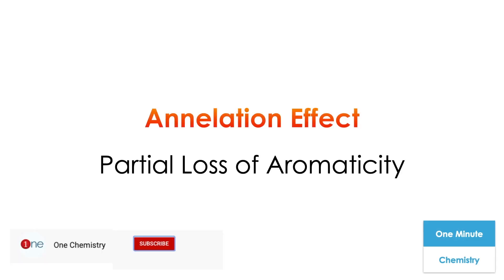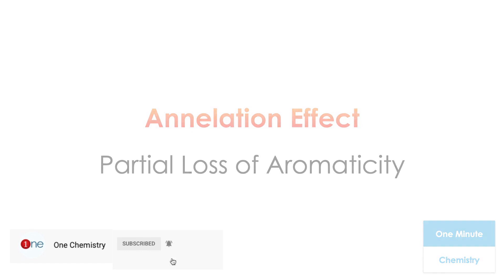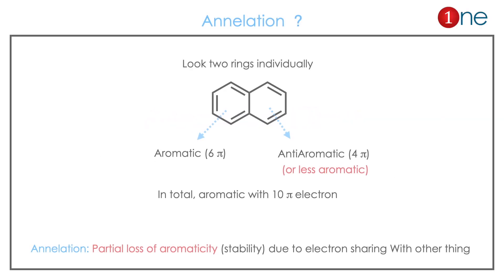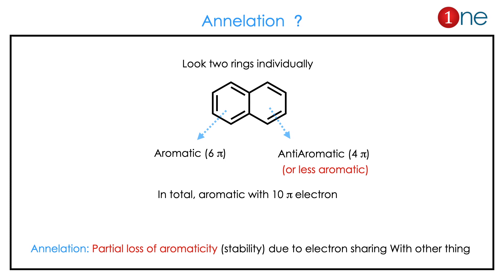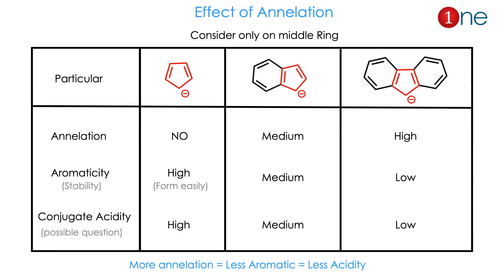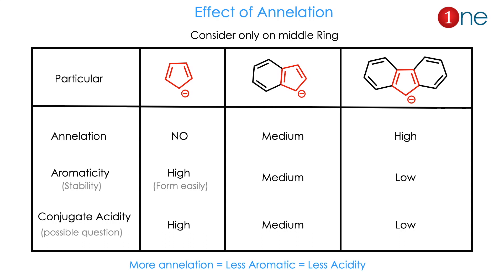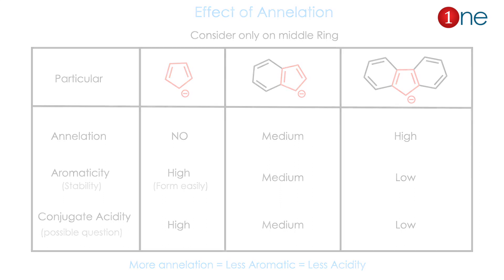What is Annelation Effect ? 🕐🕵| Huckel’s Rule | Aromaticity | One minute Chemistry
This video is about annelation effect in aromatic system.  The annealtion effect is partial loss of aromatic character due to the sharing of electron in polycyclic system.

The annelation effect in chemistry refers to the stabilization or destabilization that occurs when a ring is fused to another molecule. This effect is primarily observed in aromatic compounds and is influenced by factors such as ring size, aromaticity, and the nature of the fused rings.

Aromaticity: The annelation effect is particularly pronounced in aromatic compounds. Fusing a ring to an aromatic system can either enhance or diminish its aromaticity.

Ring Size: The size of the fused ring plays a crucial role. Fusing a five-membered or six-membered ring to an aromatic system generally leads to stabilization, while fusing larger or smaller rings can result in destabilization.

Nature of Fused Rings: The electronic properties of the fused rings also influence the annelation effect. Electron-rich fused rings tend to stabilize the aromatic system, while electron-deficient rings can destabilize it.

Cases of annelation effect:

Naphthalene: When a benzene ring is fused to another benzene ring to form naphthalene, the resulting molecule is more stable than two isolated benzene rings. This is due to the delocalization of electrons over the entire fused system.

Anthracene: Fusing another benzene ring to naphthalene results in anthracene, which is also more stable than its constituent benzene rings. However, the stabilization is not as significant as in naphthalene due to the increased steric hindrance between the fused rings.

Phenanthrene: Fusing a benzene ring to a different position of naphthalene leads to phenanthrene, which is less stable than naphthalene. This is because the fusion introduces some strain into the molecule.

Factors influencing the annelation effect:

Resonance stabilization: The delocalization of electrons through resonance contributes to the stability of fused aromatic systems.

Angle strain: The angles between bonds in fused rings can deviate from the ideal 120° angle, leading to strain and destabilization.

Steric hindrance: Bulky substituents on the fused rings can hinder rotation and increase steric repulsion, destabilizing the molecule.

Office Address
Dr. B. Ganesh Kumar,
1255, Third street, Asari Colony,

UPSC Chemistry
GATE Chemistry
NET Chemical Science
NEET Chemistry
JAM Chemistry
TNPSC Chemistry
TRB CHEMISTRY
JEE Chemistry